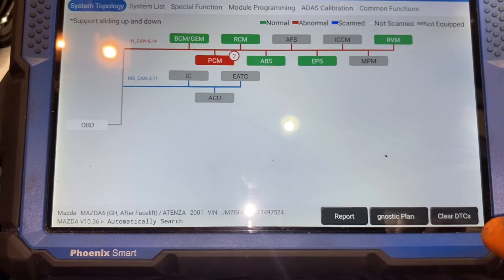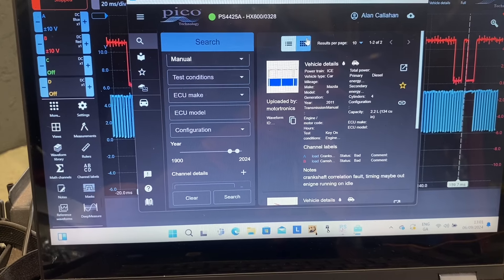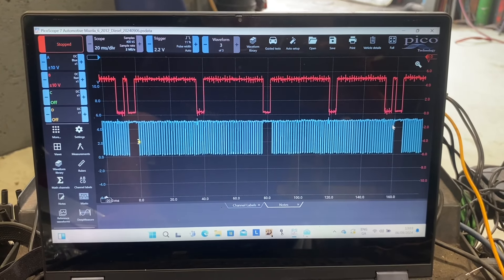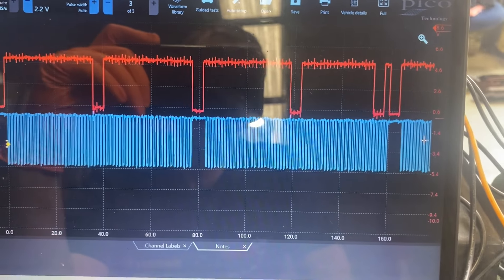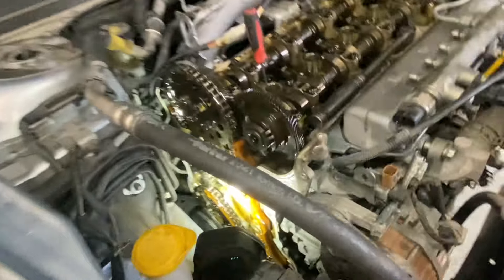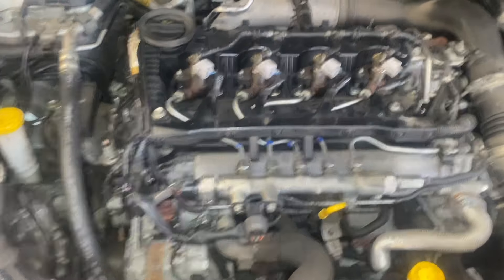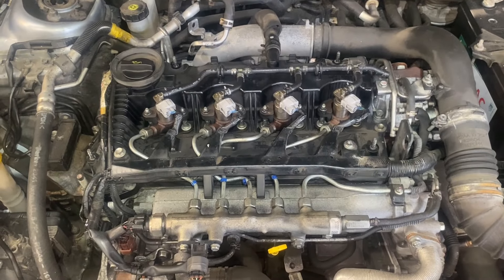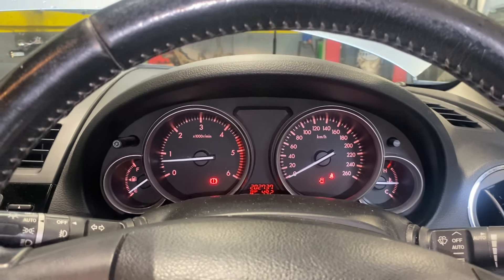2012 Mazda 6 P1336 DPF light flashing timing chain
Timing chain replacement